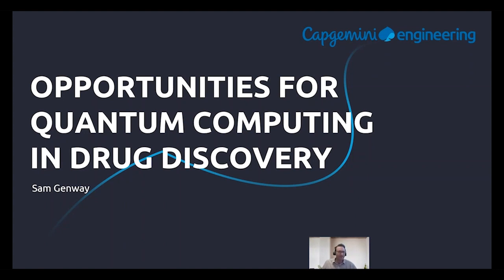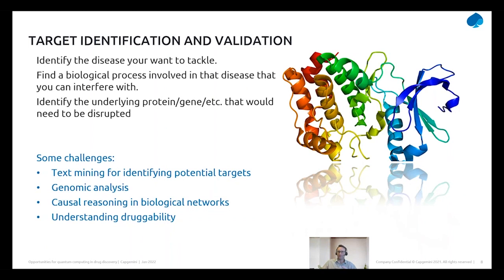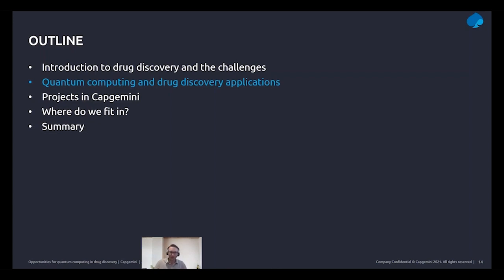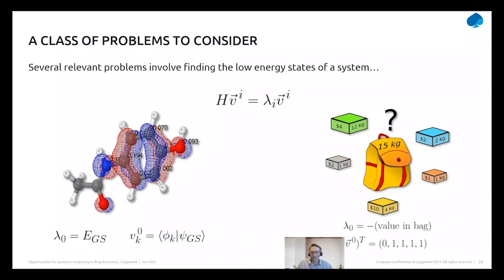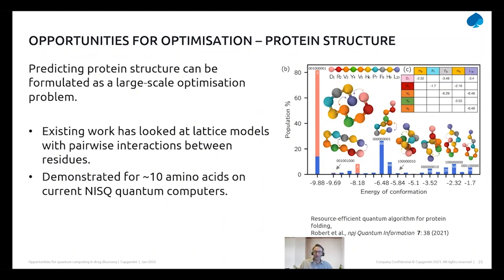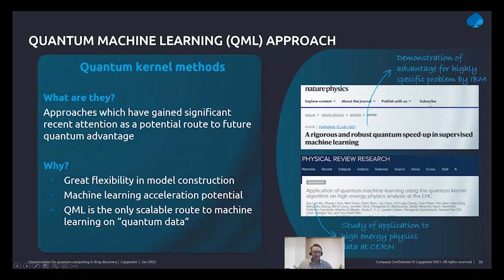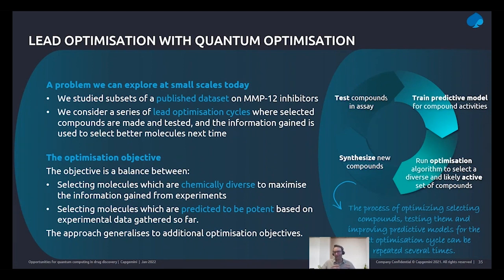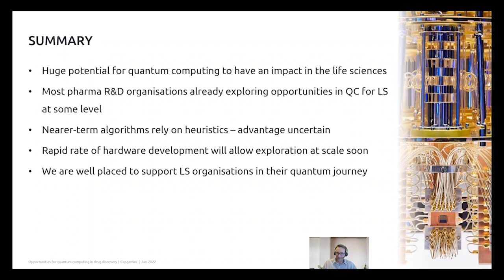What if quantum could transform & shorten the drug discovery lifecycle?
Sam Genway, specialist at Capgemini's Quantum Lab, explores how quantum computing and quantum machine learning could in the future help accelerate the Drug Discovery process, including at Lead Identification and Lead Optimization stages.